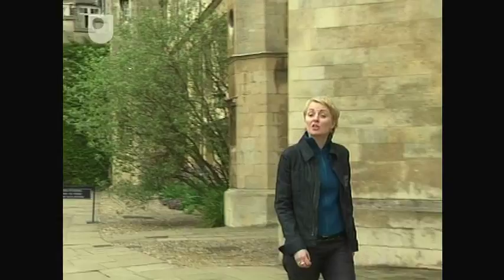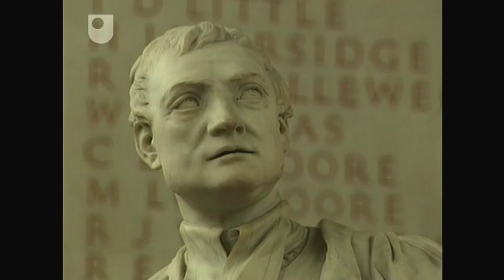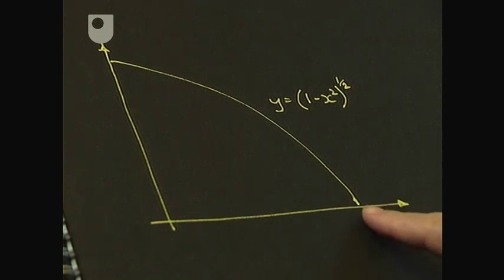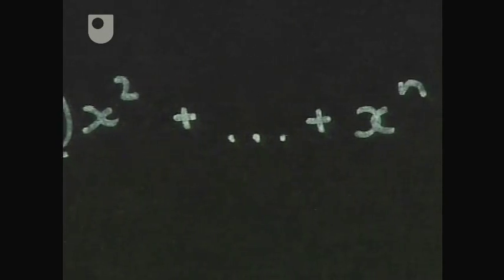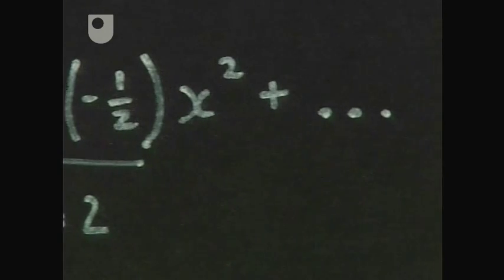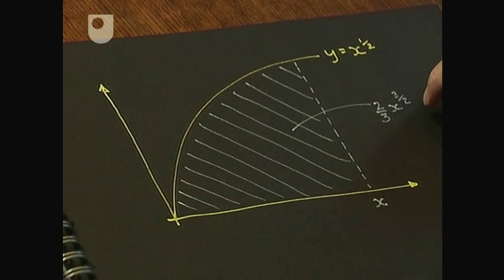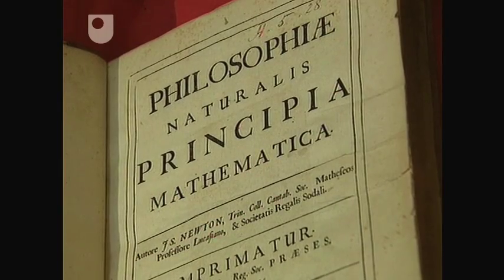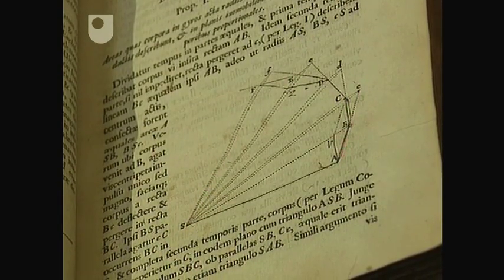Isaac Newton's Input - Exploring Mathematics: A Powerful Tool (10/12)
Newton invents the binomial theorem and publishes his great work Principia Mathematica.